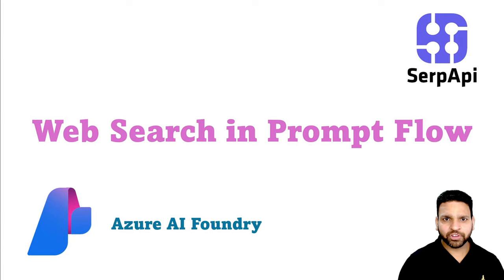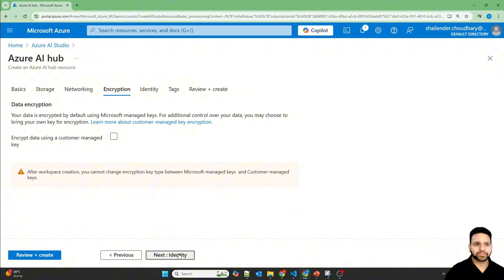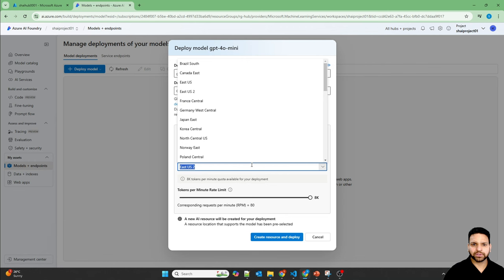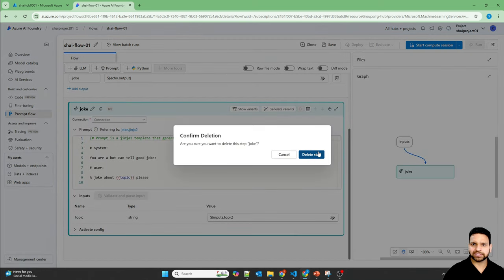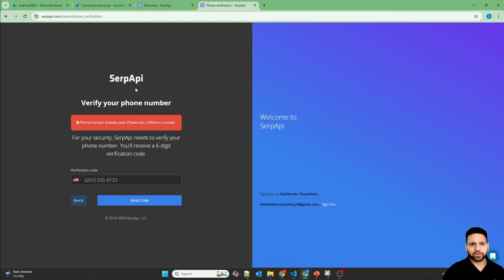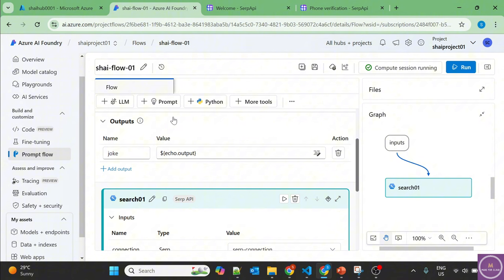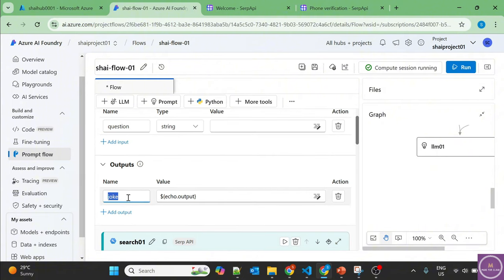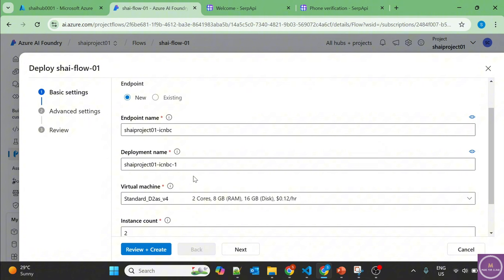Azure AI Foundry/Studio | Use Internet Search (SERP) API along with LLM(GPT) in Prompt Flow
In this video, learn how to leverage the Internet (SERP) API in Azure AI Studio's Prompt Flow to enable your GPT models to fetch real-time information. By default, GPT models don't provide the latest updates since they're not connected to the web. But with the SERP API, you can empower your AI models to search the internet for the freshest data.

This step-by-step guide includes:

A brief explanation of GPT's default limitations.
The role of the Internet (SERP) API in Prompt Flow.
Detailed deployment instructions in Azure AI Studio.
A demo showcasing how to integrate the API effectively.

By the end of this video, you'll have a fully functional setup that enhances your AI's capabilities. Perfect for AI developers, enthusiasts, and Azure professionals!

Understand Azure AI Studio with Mini Project (Prompt Flow, AI Index, RAG, Python and WebApp)